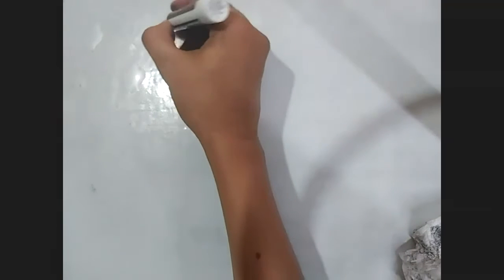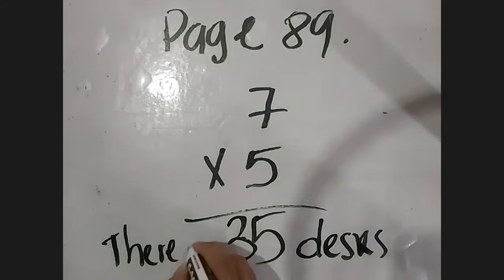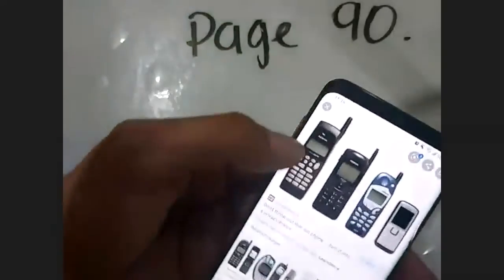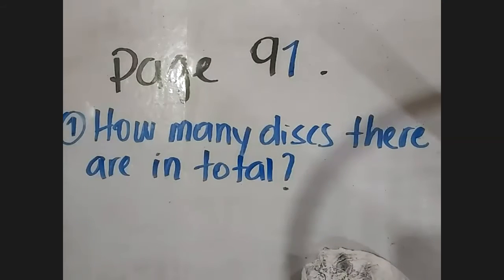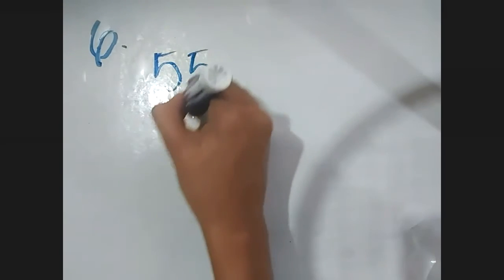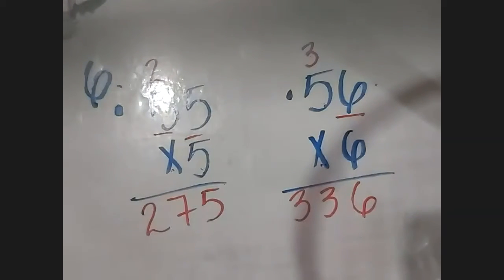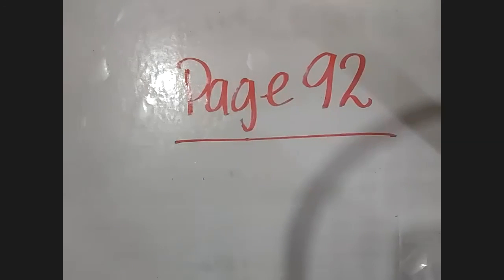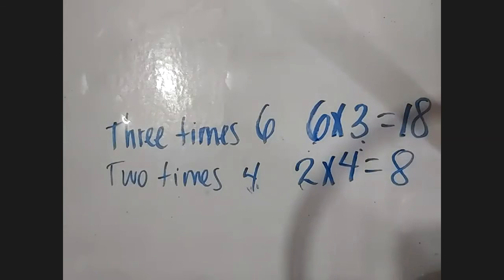2020 08 03 11 02 39 Sala de reuniones personales de Joseph Gálvez